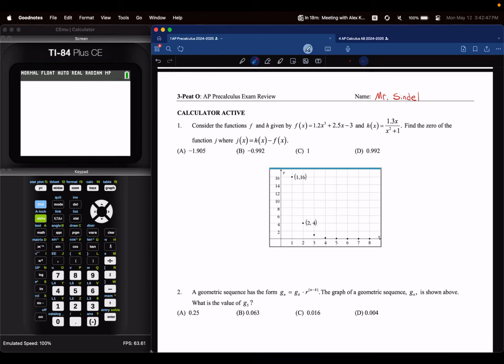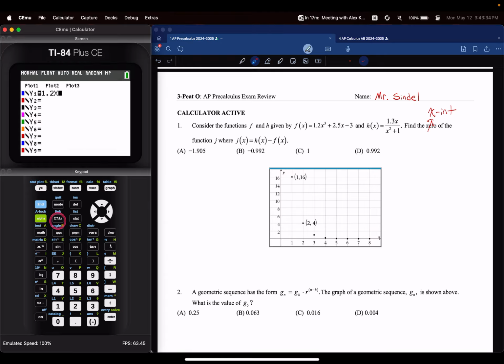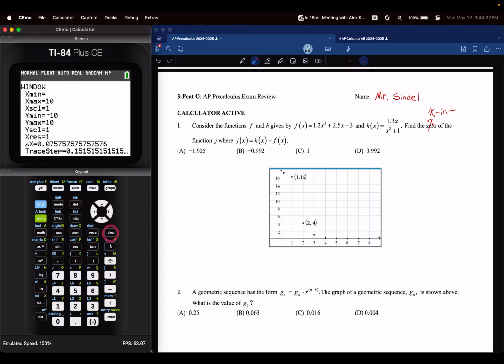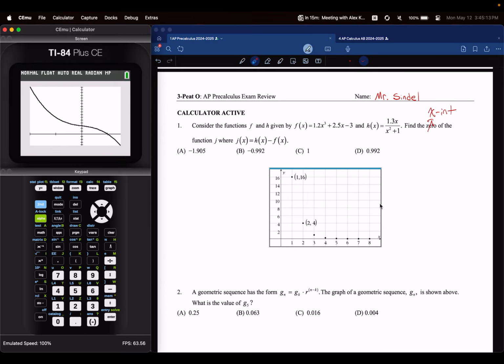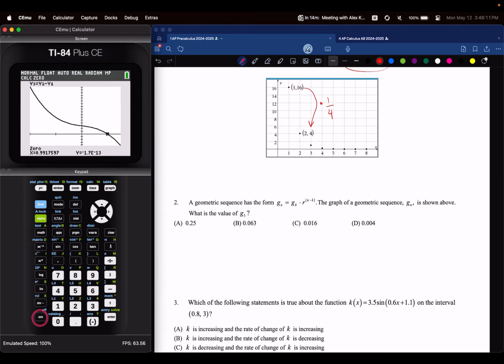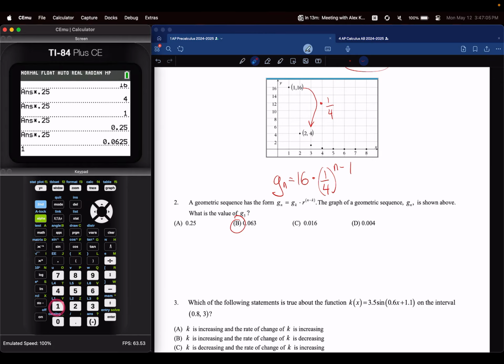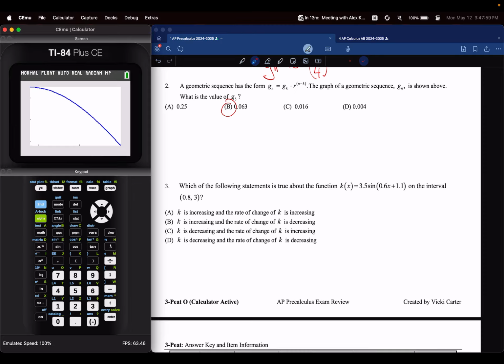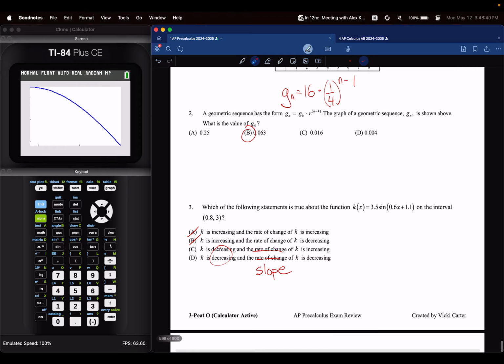AP Precalculus 3-Peat O (Review for AP Test)